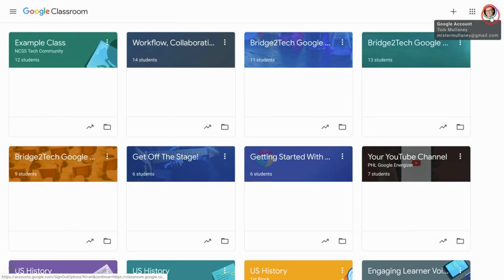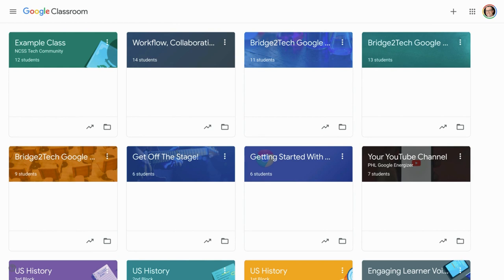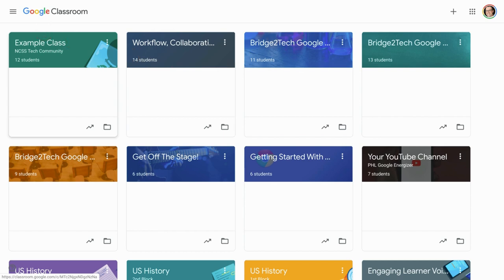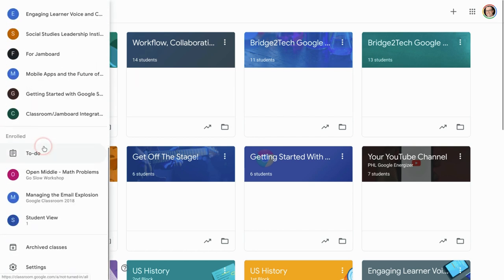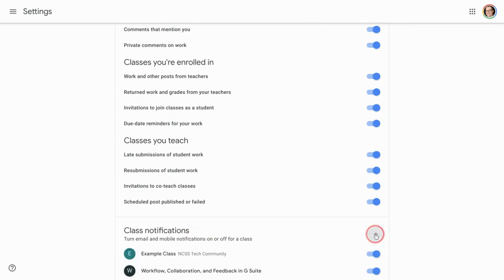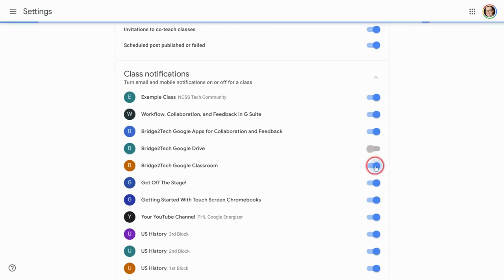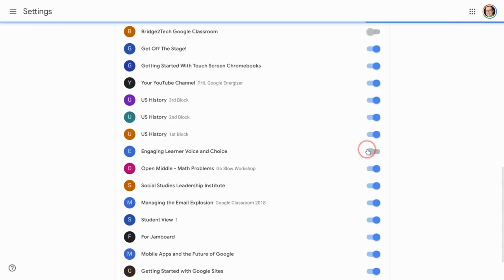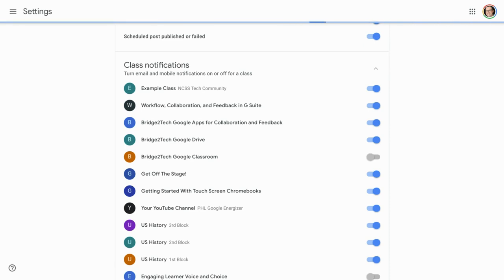Google Classroom - Notifications by Class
Do you want Google Classroom notifications for some classes but not for others? This video shows you how to select which classes generate notifications.